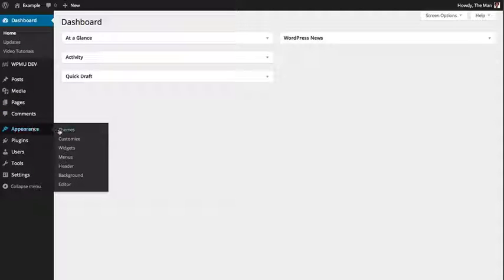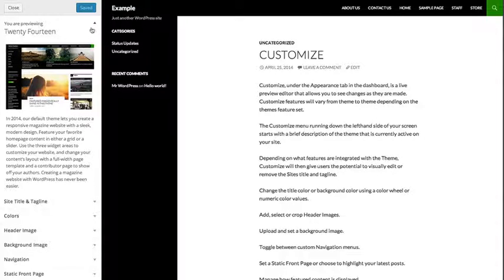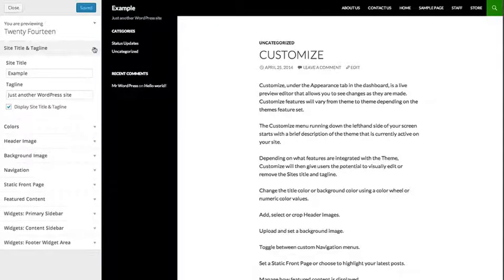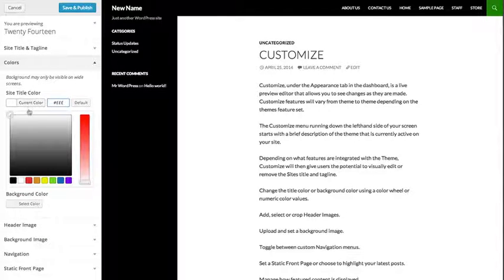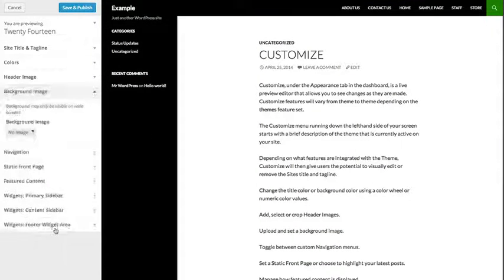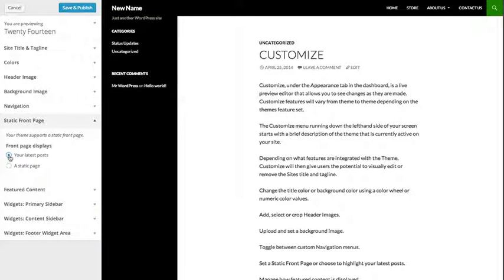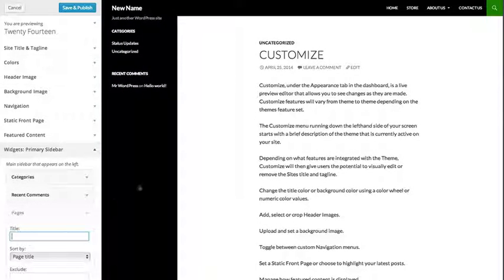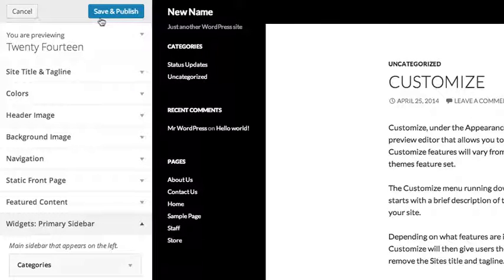How to Work with Customize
Learn how to use the Customizer to make changes to your blog theme.